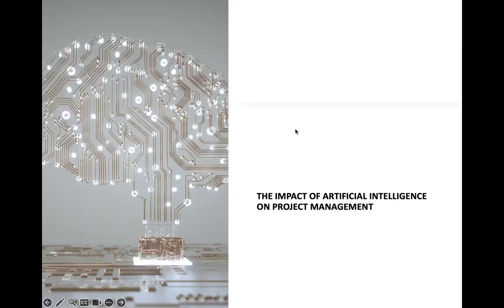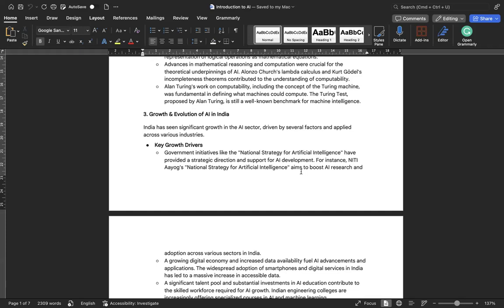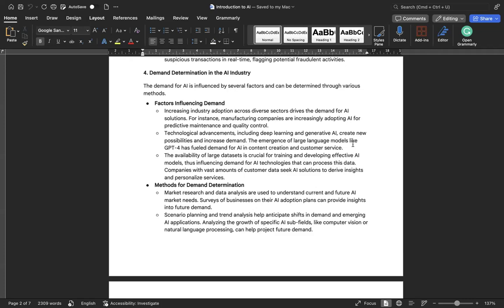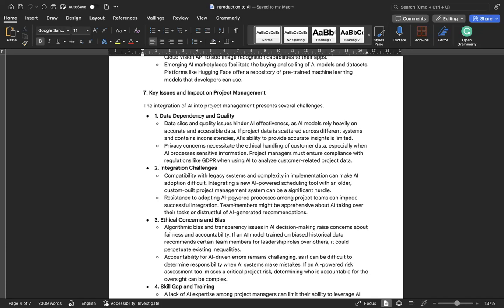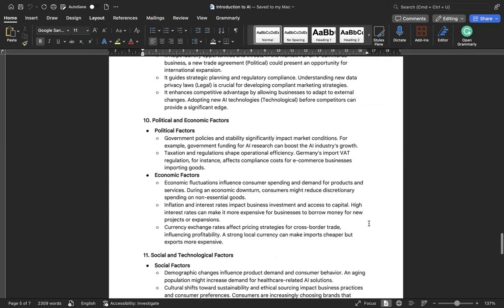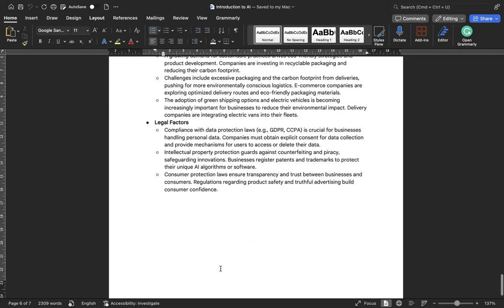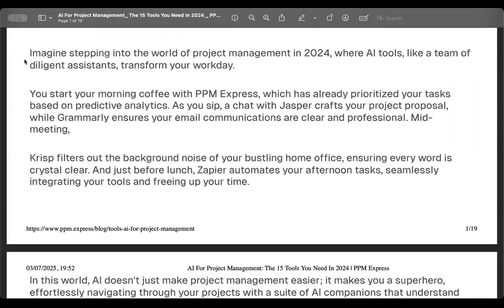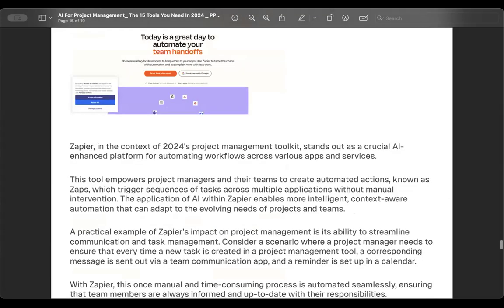AI Implementation & Project Management